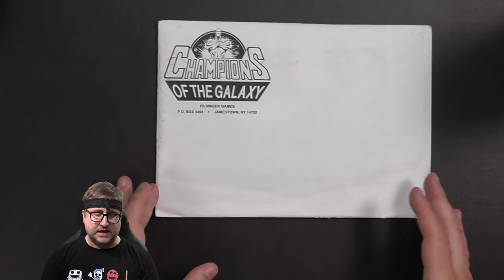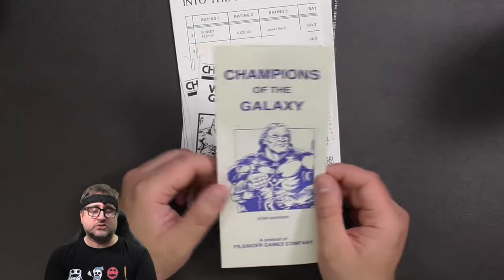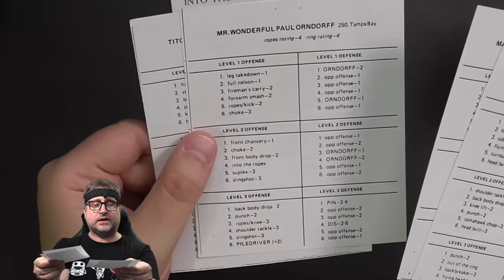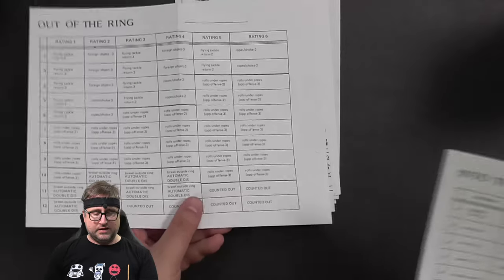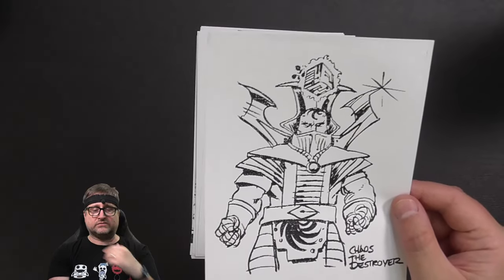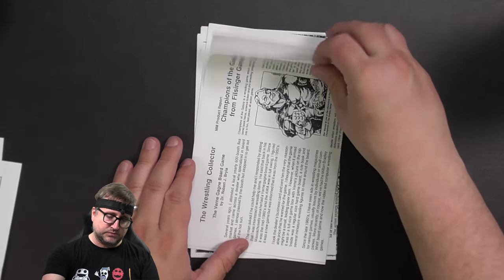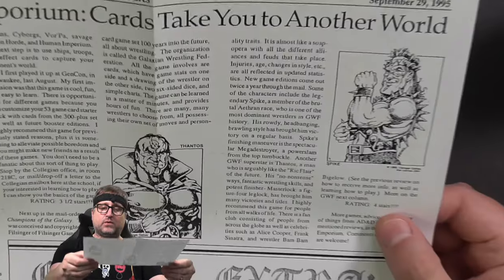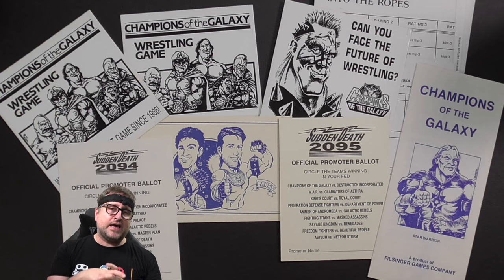FILSINGER GAMES COLLECTOR'S PACK 1 | CHAMPIONS OF THE GALAXY | PROMOTER TOOLBOX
In this video I check out the

FILSINGER GAMES COLLECTOR'S PACK 1